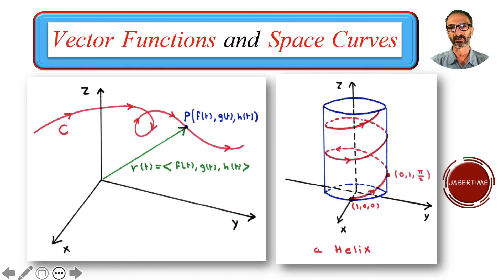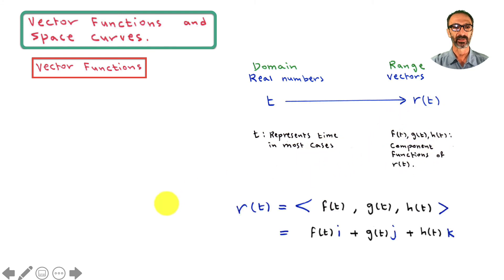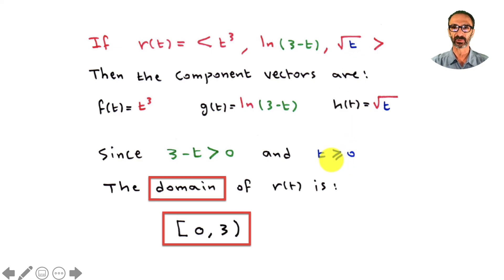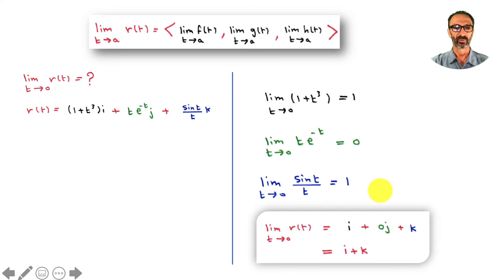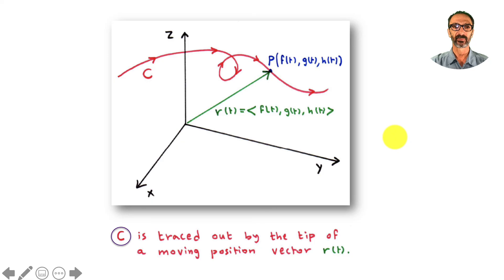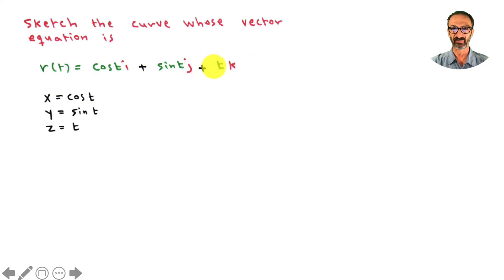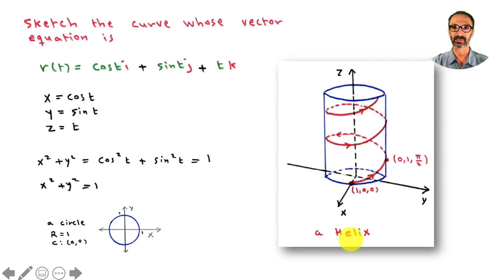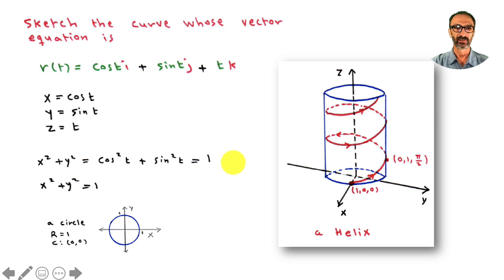Vector Functions and Space Curves.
JaberTime